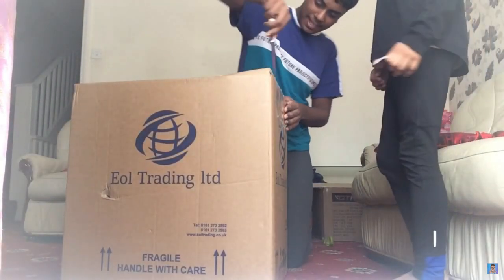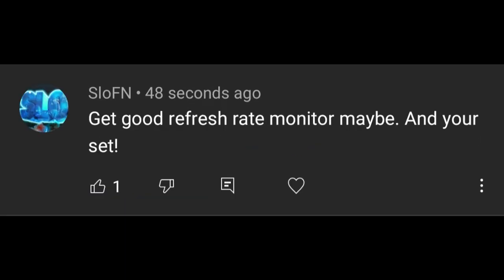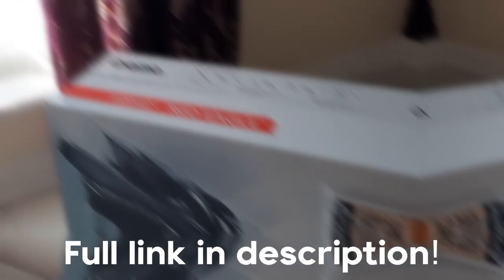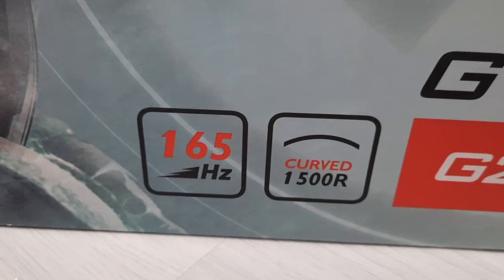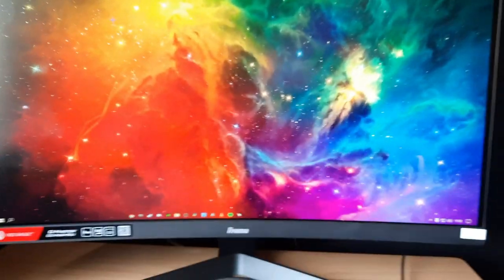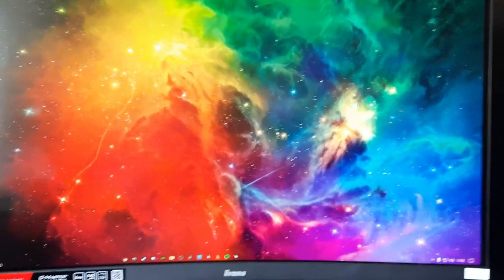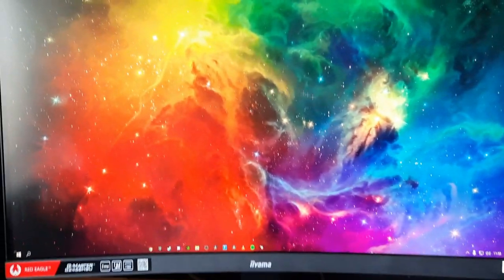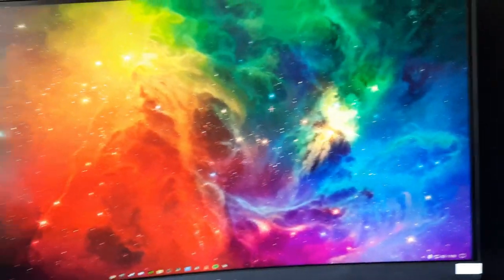Unboxing My 165hz Gaming Monitor!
8 months ago I bought a gaming pc but all this time it was displayed by my 75hz monitor which wasn't even 1920 by 1080. Now the time has finally come.

Pc specs:
Palit RTX 2070 super
32GB Ram 4133mhz
Ryzen 9 5900x
1500GB storage max